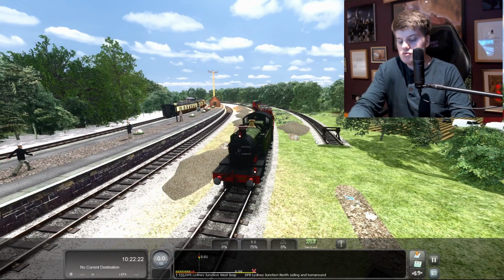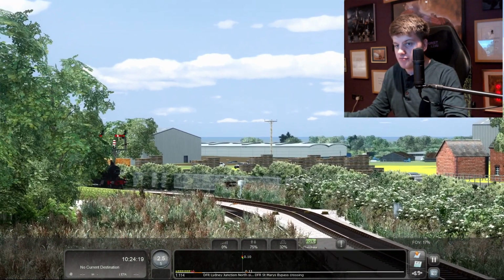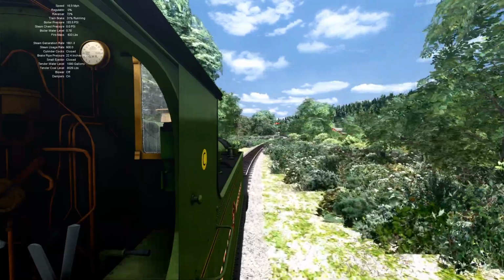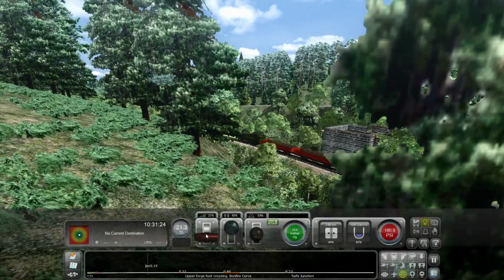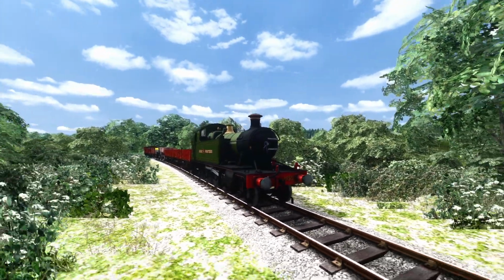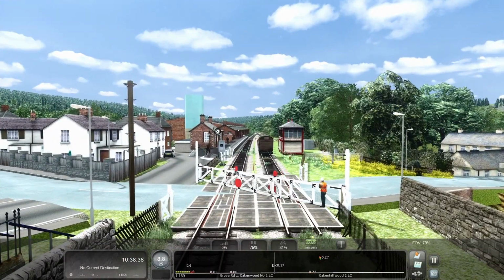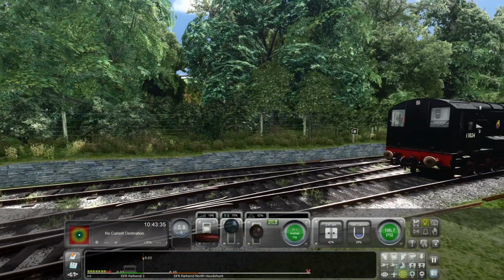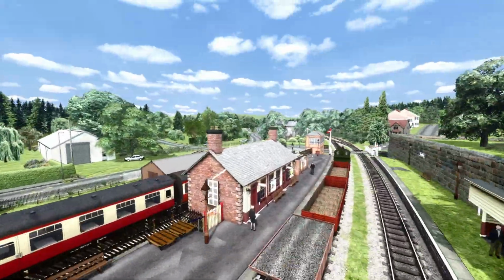Steaming Sunday Showcase EP1: Dean Forest Railway review Part 2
Hello everyone it's Zach here.

Today is the first episode of the "Steaming Sunday Showcase", this is where I will be doing the different reviews for TSC, TSW2 & other railway content.

In the first episode we will be looking at the Dean Forest Railway. This is part 2 reviewing the Dean Forest railway.

00:00 Start
00:02 Music intro
02:15 Introduction to the video
03:09 Where we left off last time
10:24 Having a look Norchard Higher Level station
16:11 Passing through Whitecroft station
22:00 Arriving into Parkend station
25:02 Shunting with the 08
30:00 4555 shunting the carriages into parkend station
32:34 Giving my over all opinion on the route & outro
34:36 Music outro

I hope you have all enjoyed today's video. Click the like button if have enjoyed the video.